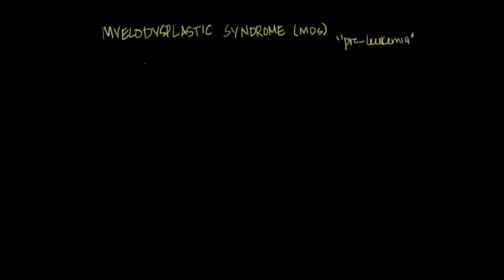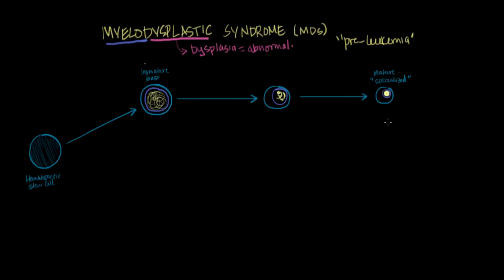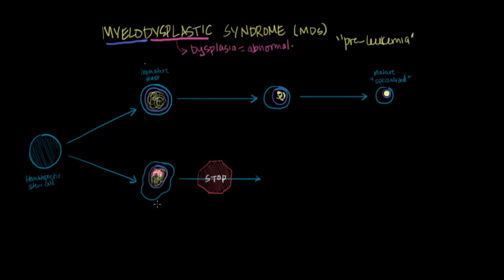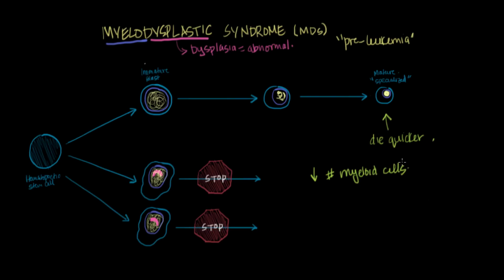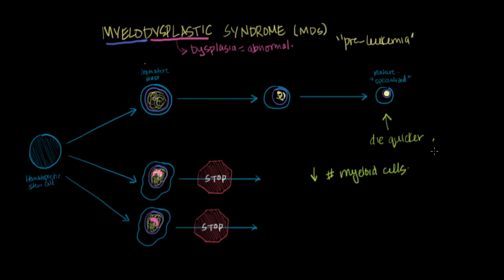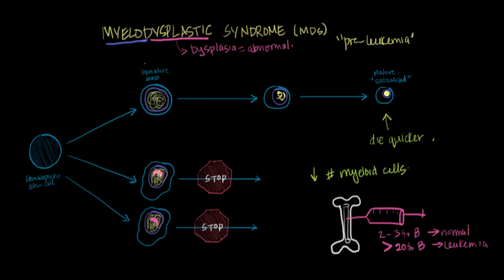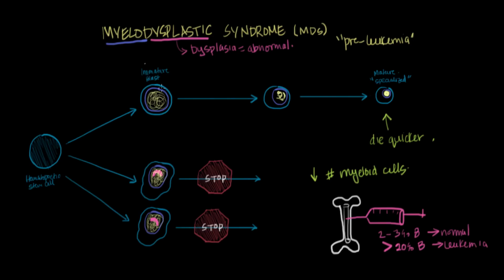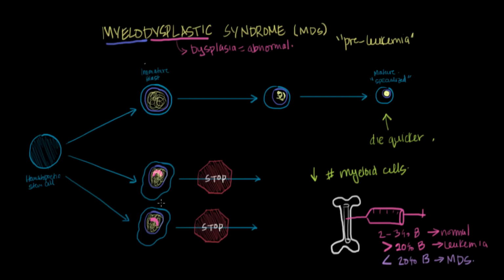Myelodysplastic syndrome | Hematologic System Diseases | NCLEX-RN | Khan Academy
Myelodysplastic syndrome is sometimes referred to as “pre-leukemia” or a condition that occurs before leukemia (although most patients will never develop leukemia). In myelodysplastic syndrome, the gene mutation preventing the maturation of the blast cell is present, however the second gene mutation leading to uncontrolled cell replication is absent. Learn how health professionals look at blood test results and bone marrow aspirates to diagnosis this disease. Created by Nauroz Syed.